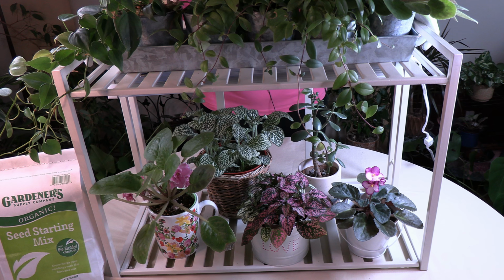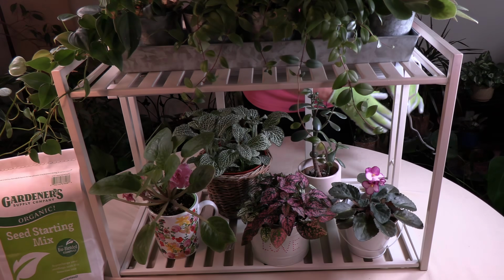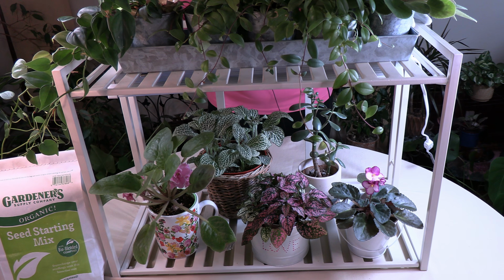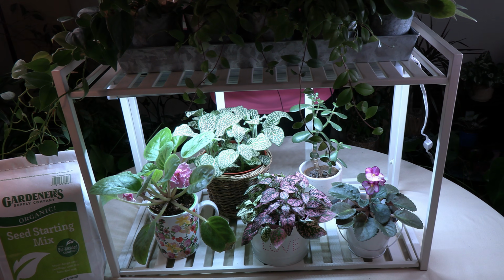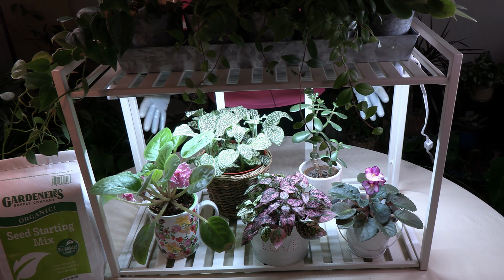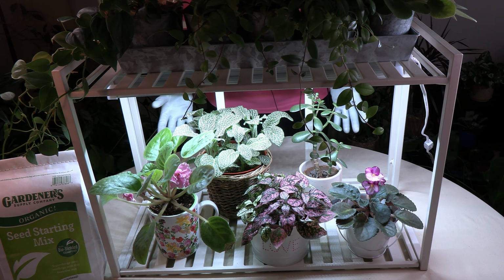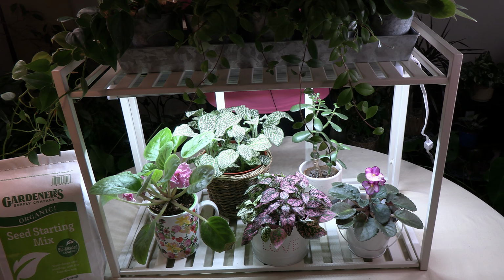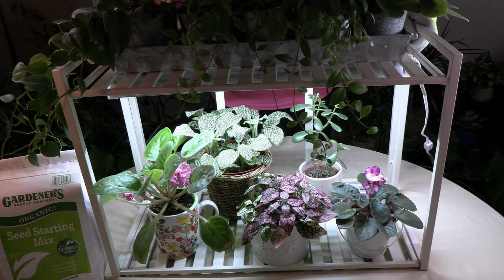Powerful Full-Spectrum Lighting for Houseplants: Tabletop Grow Kit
Check out this great Oslo Tabletop Grow Kit from Gardener's Supply, featuring full-spectrum lighting for your houseplants. You can grow a bunch of houseplants with this lighting system. The system is easy to assemble and constructed of a durable steel frame. Keep your houseplants healthy and happy with lots of good light with this system.
Perky Plant fertilizer
Espoma fertilizer
Full-spectrum Light Bulb-Large
Full-spectrum Lighting
Moisture meter
ProMix potting soil